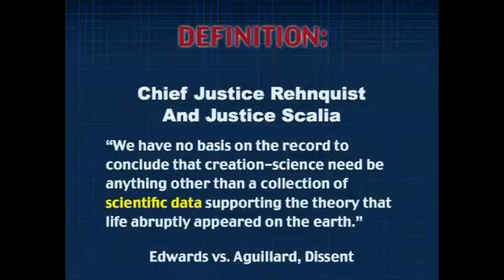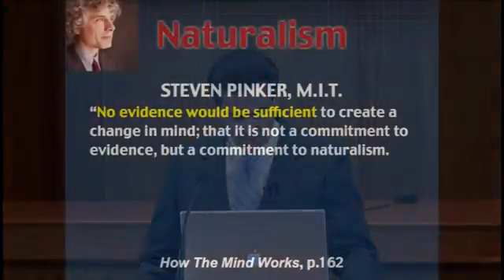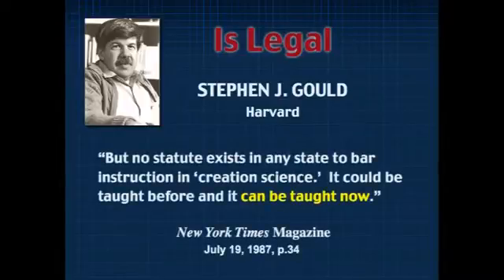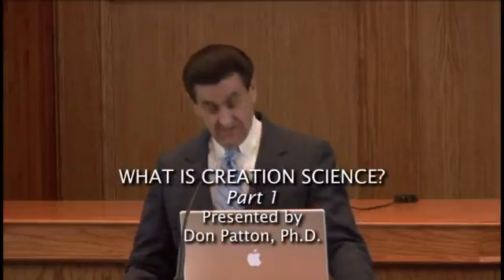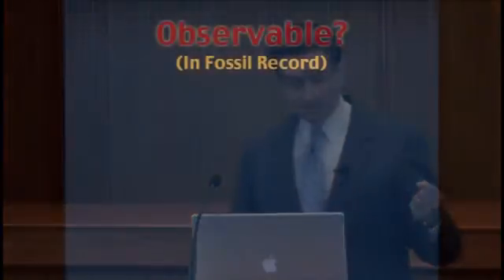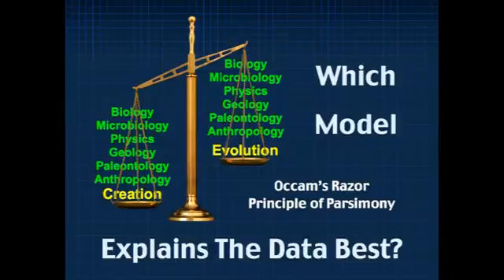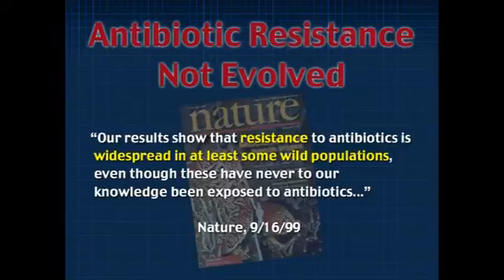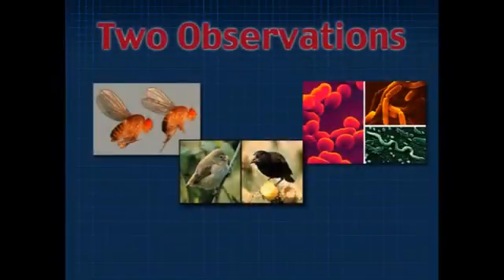What is Creation Science? (Dr. Don Patton)